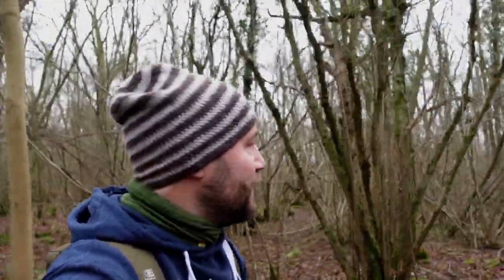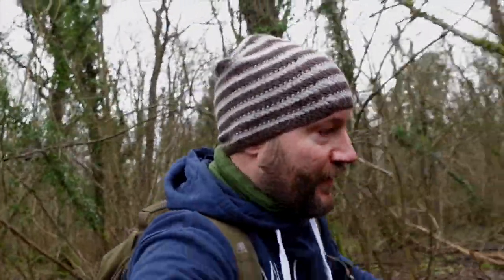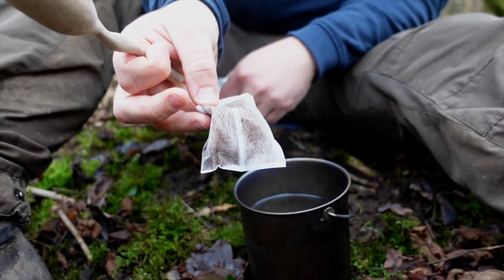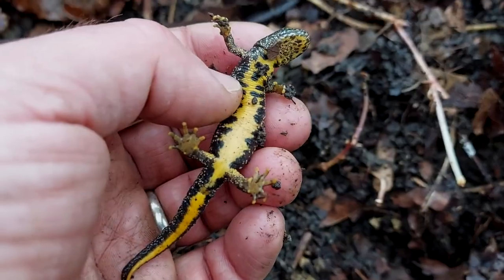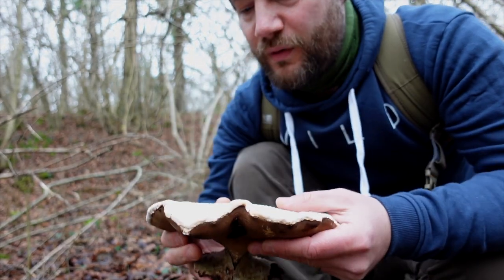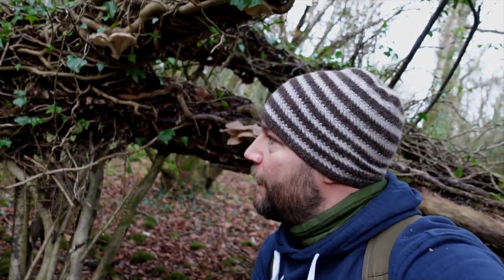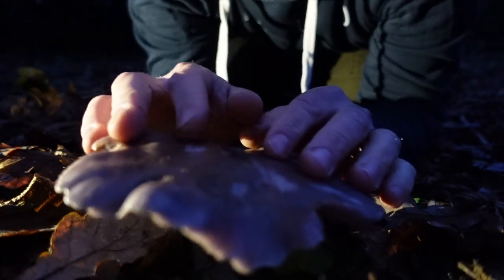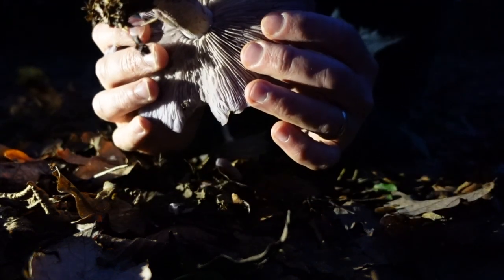UK Winter Mushroom Forage with a Great Crested Newt!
Another little early January mushroom walk in the UK.  I visited I huge woodland I found on Google. After spending several hours wandering around, I finally found some treats! Join me for a little wintery forage ;)